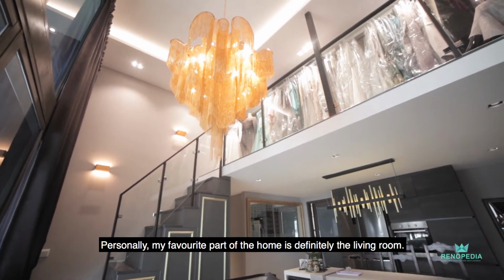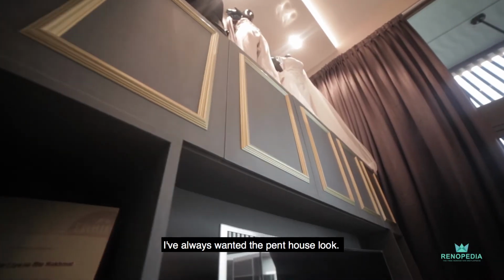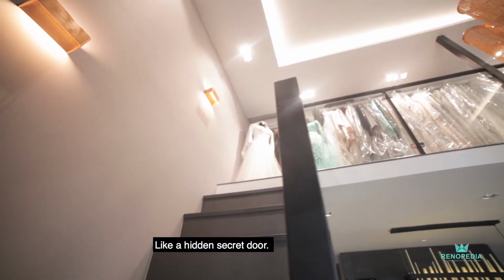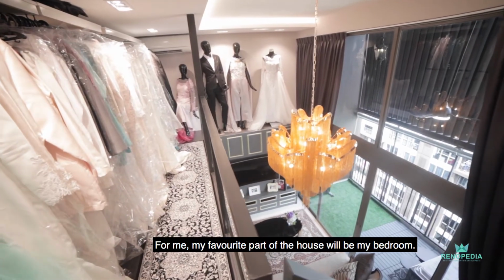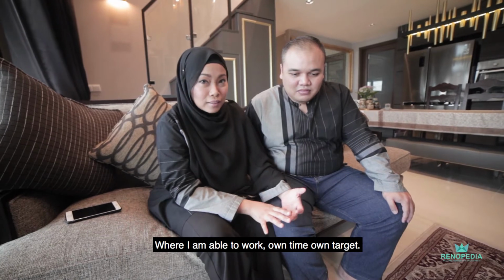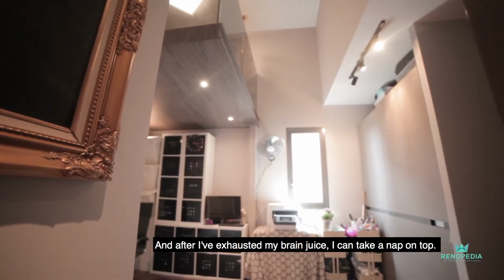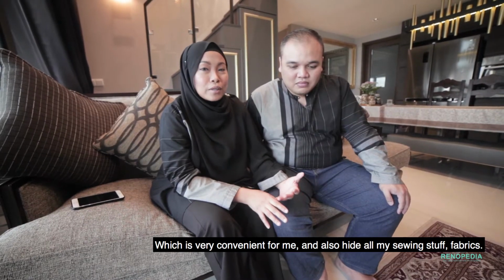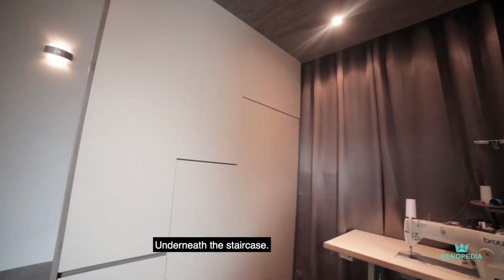Renovation Singapore | Chit chat with Fanurly & Ismail (Mind Design)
Here is a chit chat session between Fanurly and Ismail regarding their beautiful modern victorian home.

and get free interior design plans from various interior designers and save your trouble from visiting dozen of interior firms.